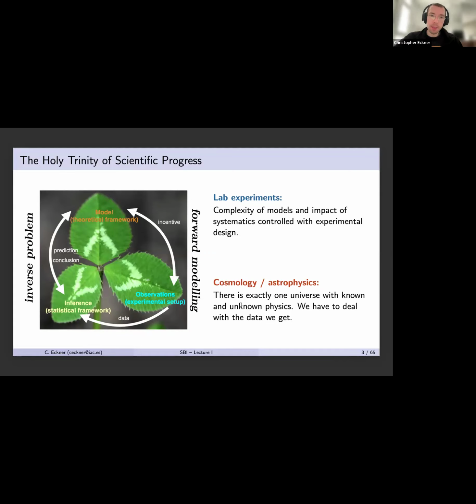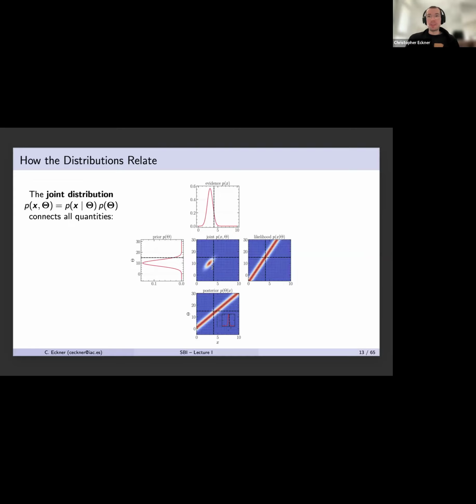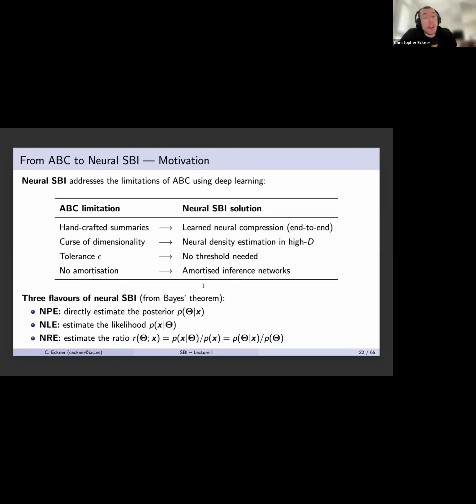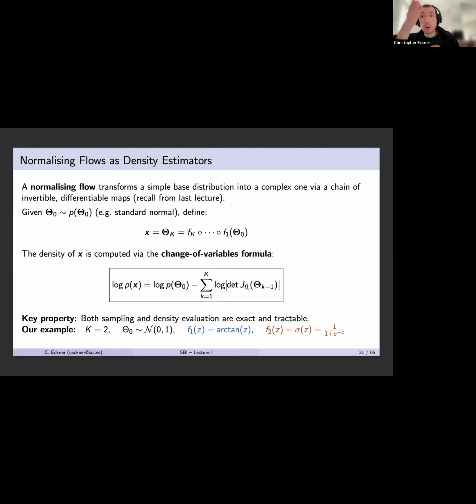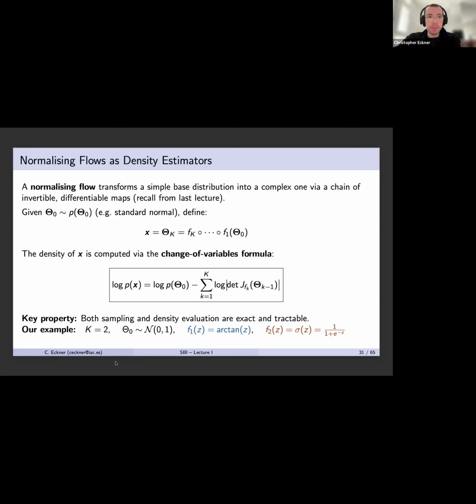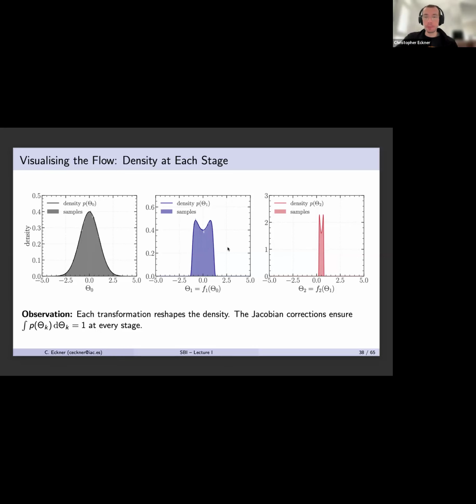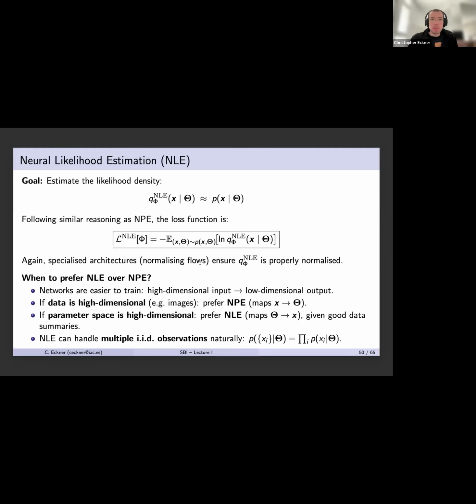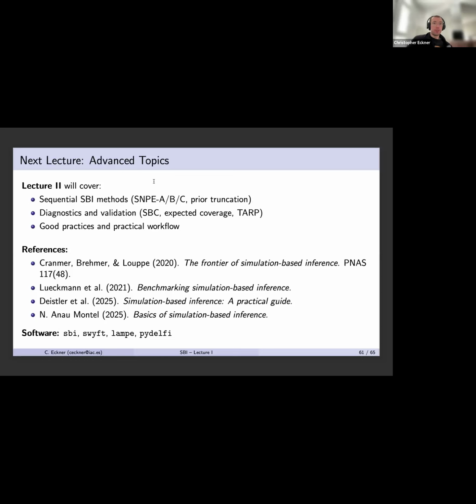ML4Science course - Introduction to Simulation Based Inference methods - Class 6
AI4Science Spring Seminar Series brings together leading researchers working on topics such as:

Machine learning for physics, astronomy, and complex systems

AI methods for scientific data analysis

Foundations of trustworthy and interpretable AI in science

Emerging applications of large language models in research

This seminar is part of the ongoing AI4Science initiative hosted by the University of Nova Gorica, fostering collaboration across disciplines and advancing AI-driven science.